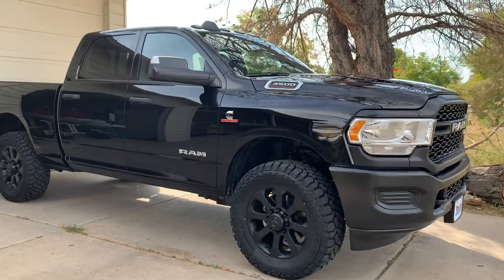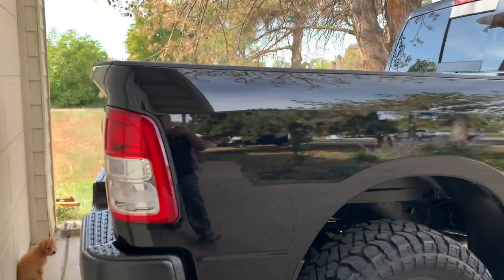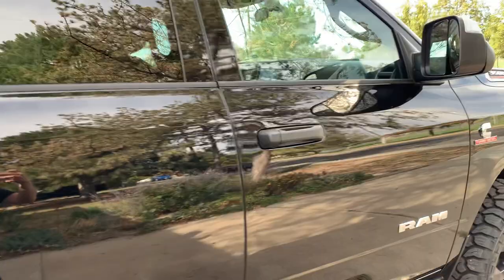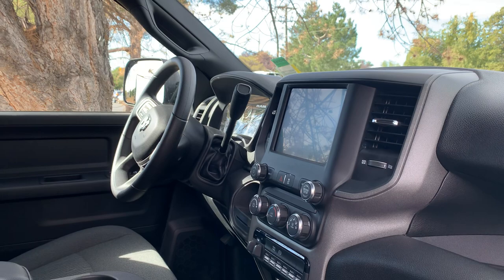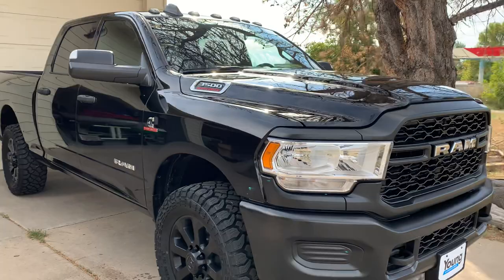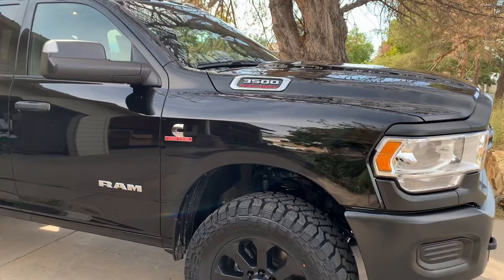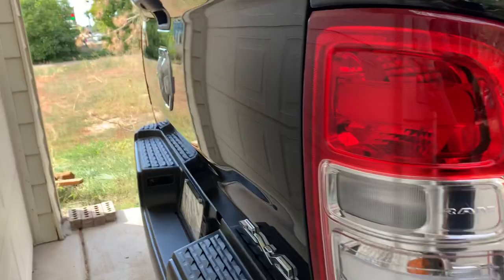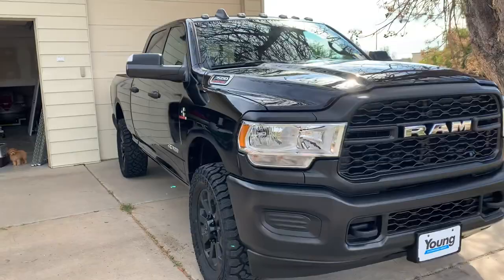2022 Ram 3500 Tradesman Cummins Diesel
Just bought a new truck, and figured I'd make a video showing the truck before I do all the mods to it.